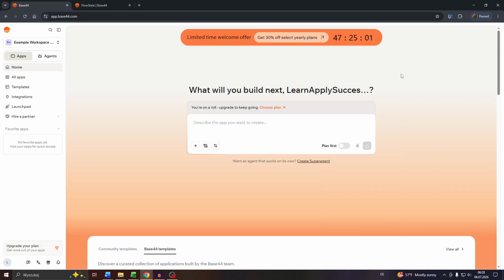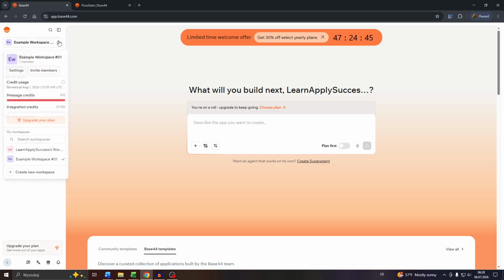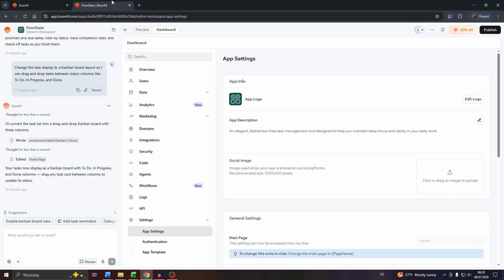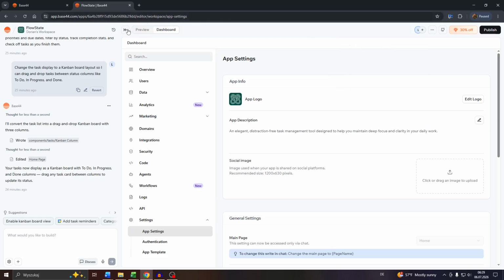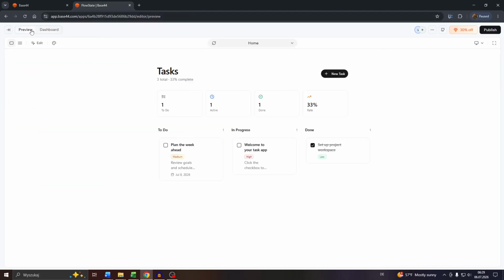How to Invite Collaborators to App Editing in Base44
Learn how to invite collaborators to edit an app in Base44 and work together on your project.